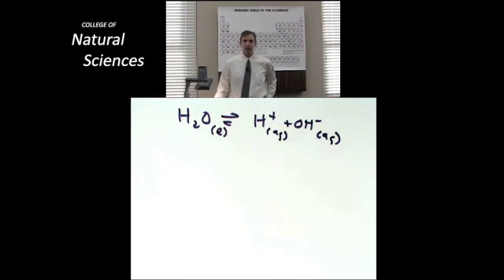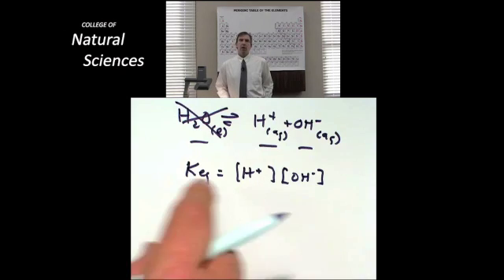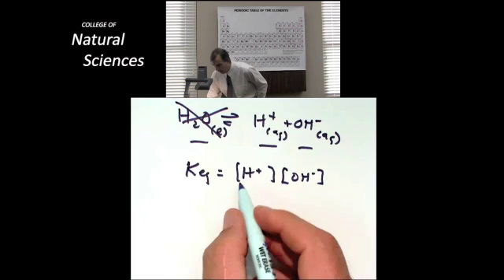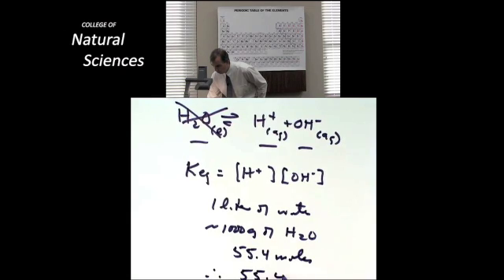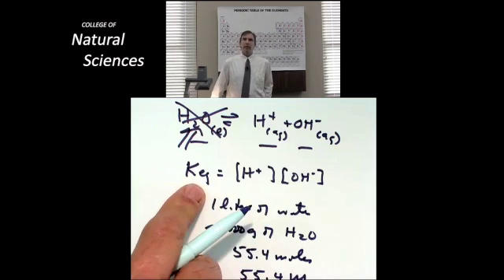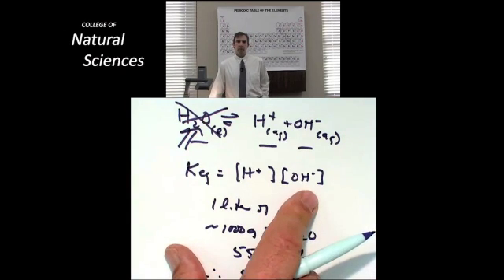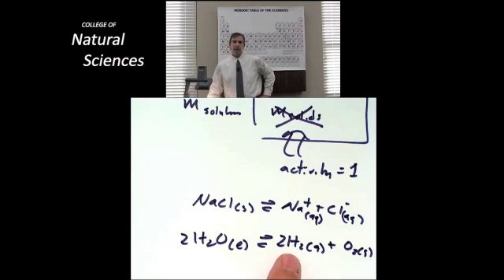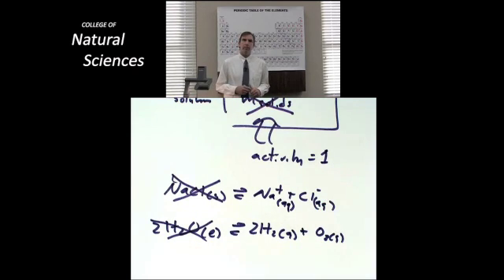CH 302 Lecture 7 Part 2 Dr Laude explains why solids and liquids are ignored in the equilibrium expression